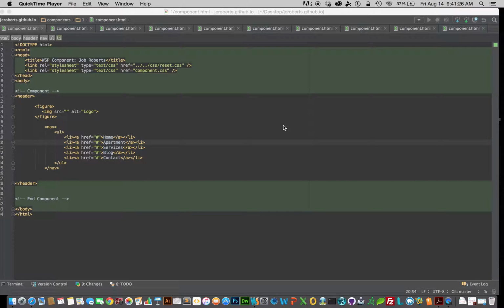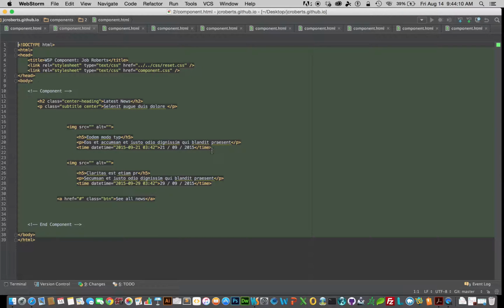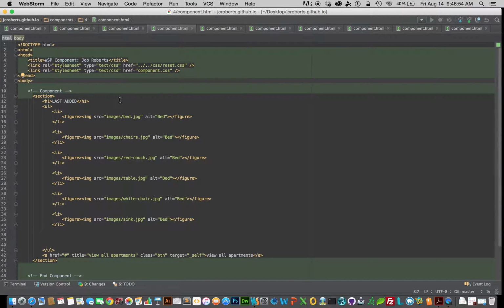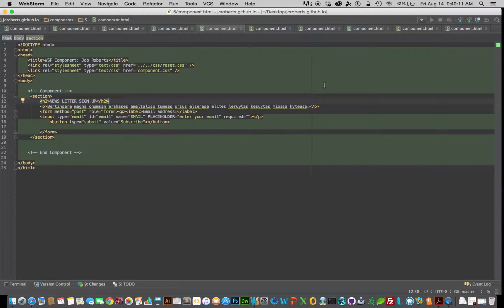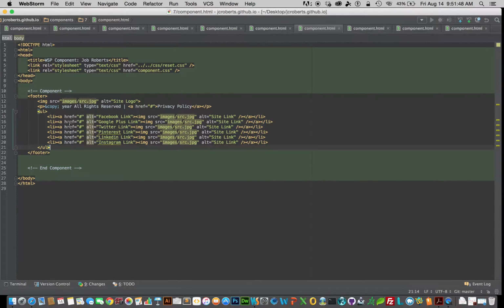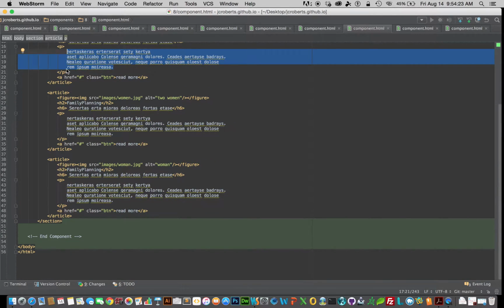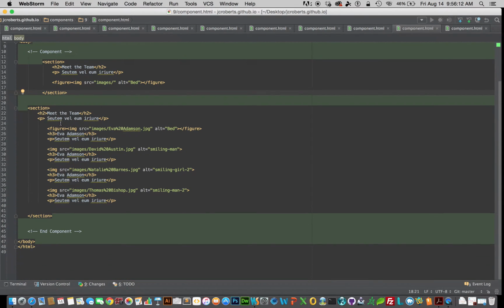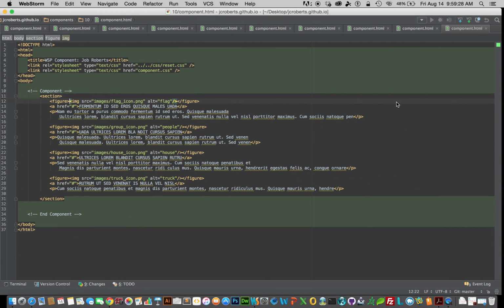screencast Week 2